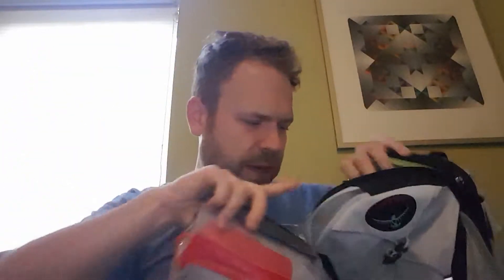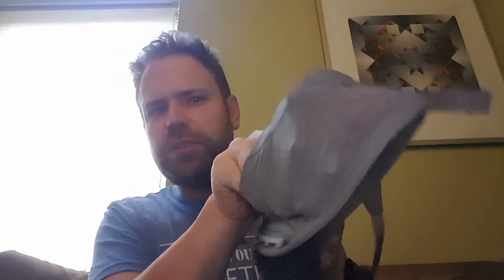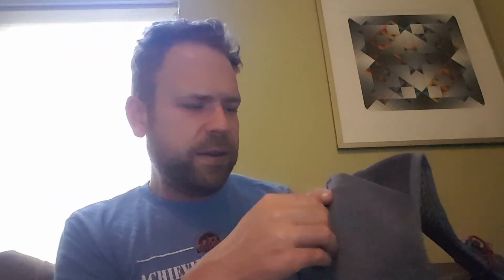My running packs (for getting fit in Indy)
The two running packs I've been using